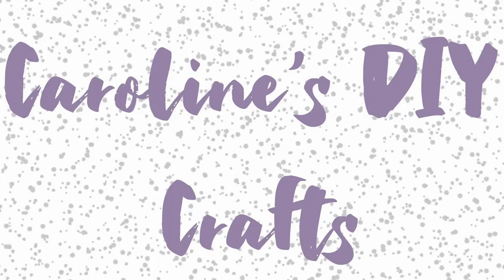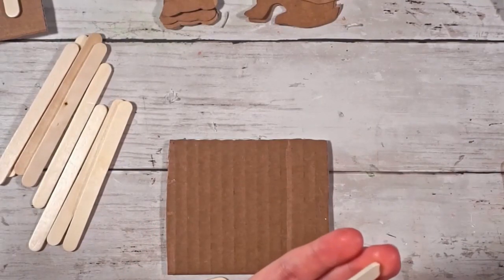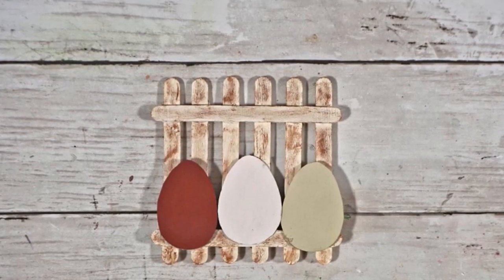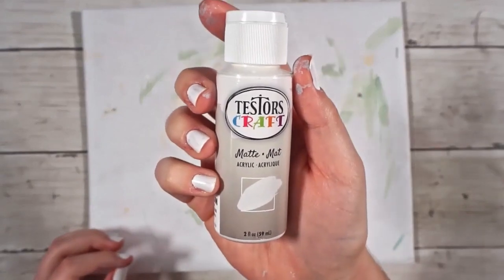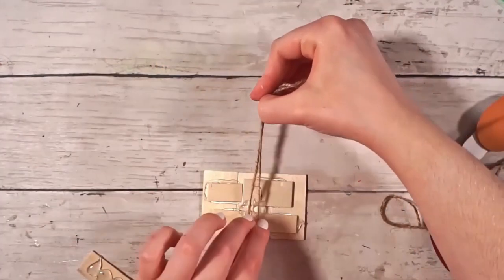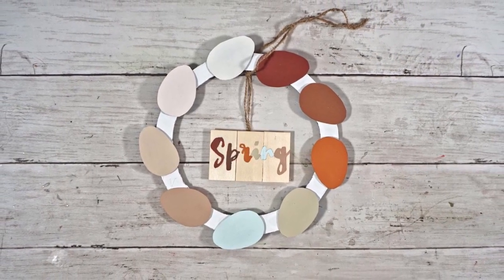2 SPRING DIY CRAFTS/SPRING EGG DIYS/2 SIMPLE SPRING EGG DIY CRAFTS/SIMPLE SPRING DIY CRAFTS💐🥚🌼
2 SPRING DIY CRAFTS/SPRING EGG DIYS/2 SIMPLE SPRING EGG DIY CRAFTS/SIMPLE SPRING DIY CRAFTS💐🥚🌼

Today on Caroline's DIY Crafts, I make 2 Spring egg DIYs!🥚

It's so much fun making spring decor!!!🌼

Today I made 2 simple and cute Spring egg DIYs!!!💐

You only need cardboard, popsicle sticks, craft paint, hot glue and twine!!!🌼

Come back Wednesday for some more Spring crafts!!!💐💐💐

I hope you enjoyed the video, I love making them!!!💐🥚🌼